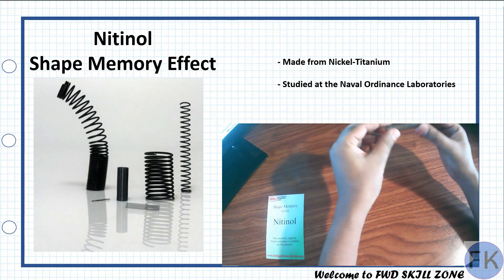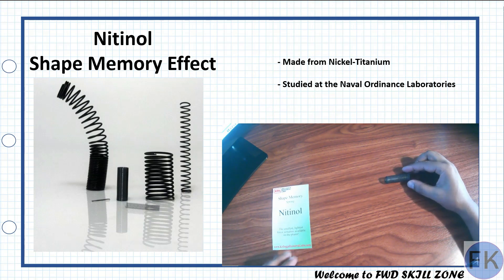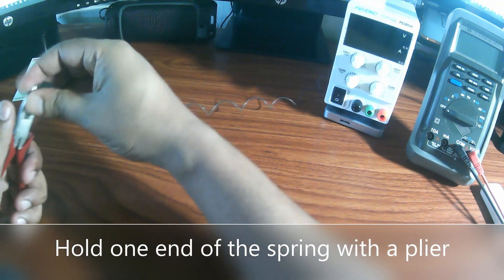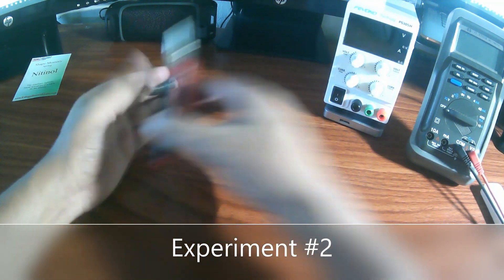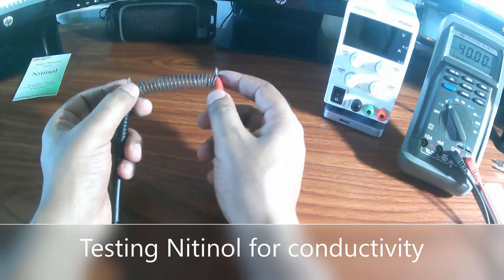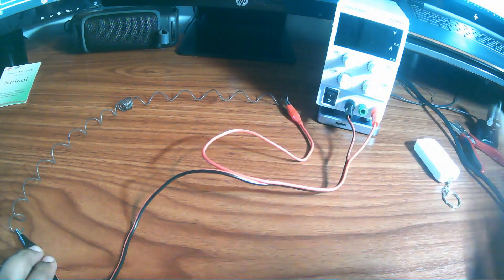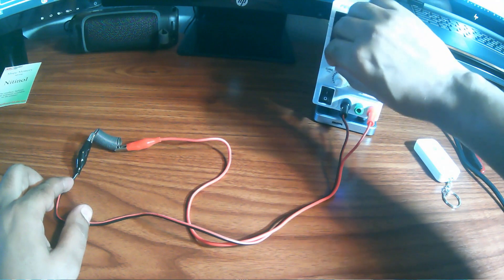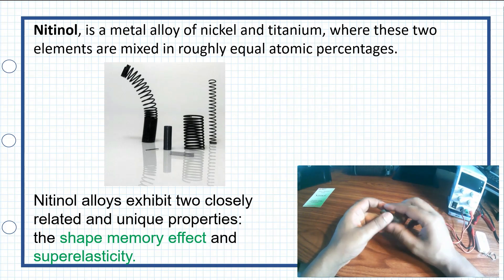Nitinol Shape Memory Spring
Nitinol spring exhibits the most impressive Shape Memory Effect.
Meaning no matter how this spring is uncoiled at room temperature, it will return to its original shape when it is heated at about 100 degree Celsius.

In this video, we will experiment with the Shape Memory Effect of Nitinol alloy spring.
Experiment 1 – Heating
Experiment 2 – Electrical Current